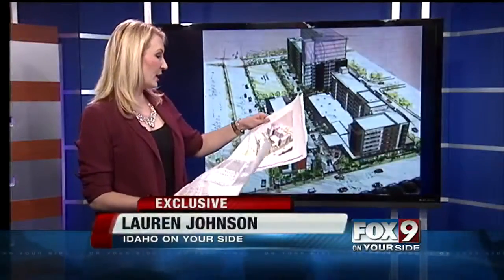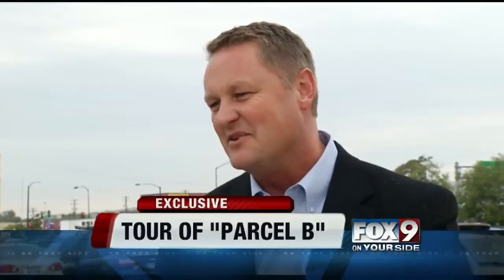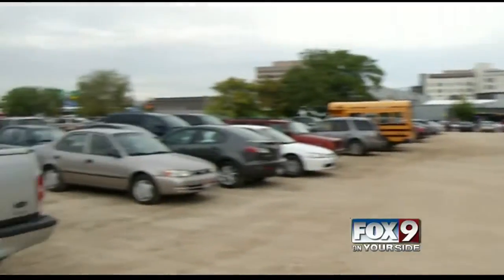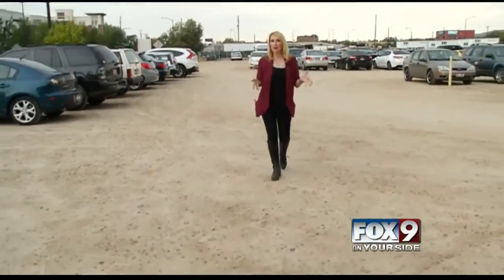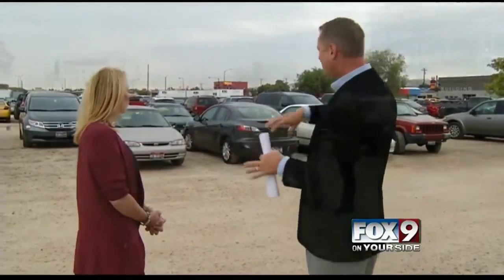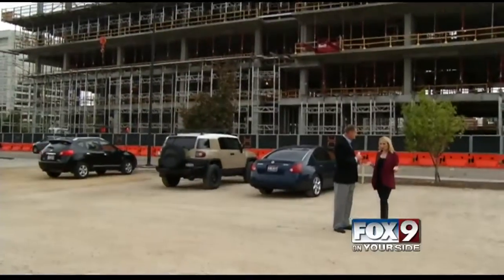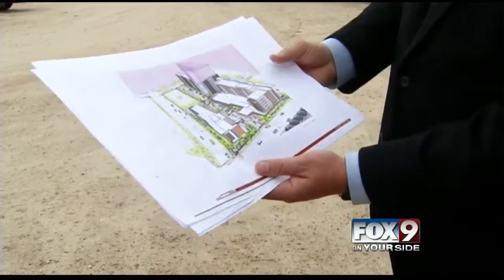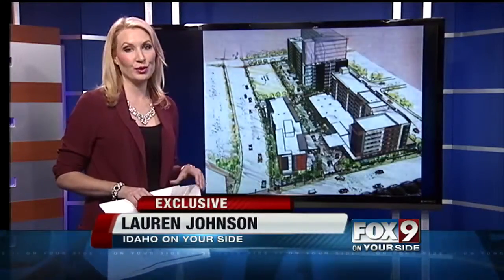Exclusive tour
Not assigned